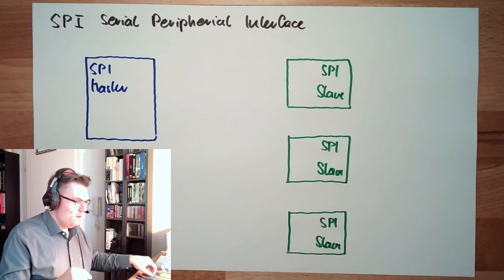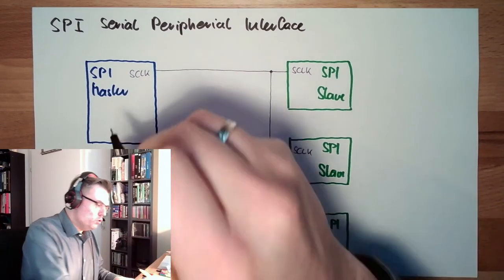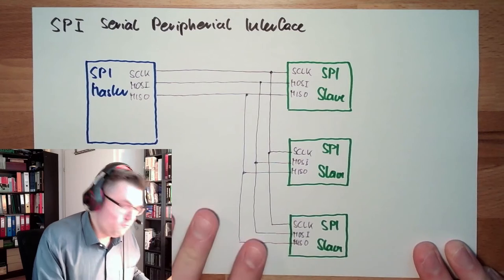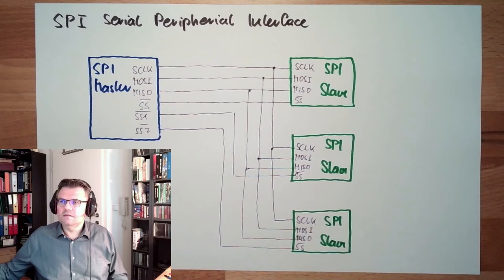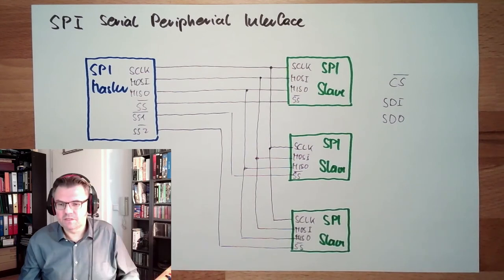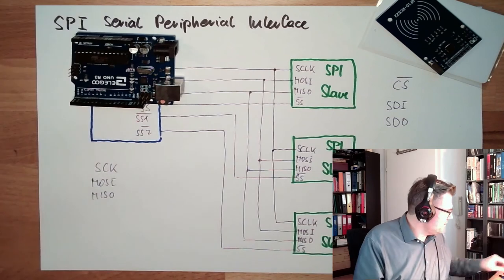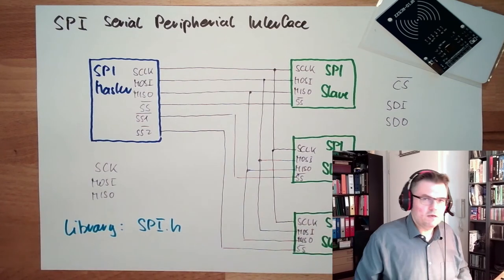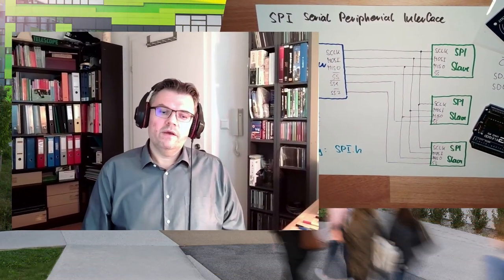Interface 08: Serial Peripheral Interface (SPI)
In this video we will hear something about ther serial peripherial interface or short SPI.
We will get to know how this interface is working and how we canuse it using our Arduino.